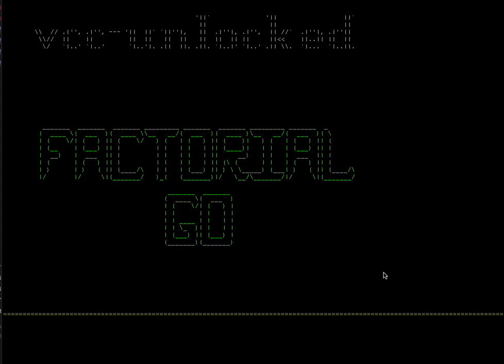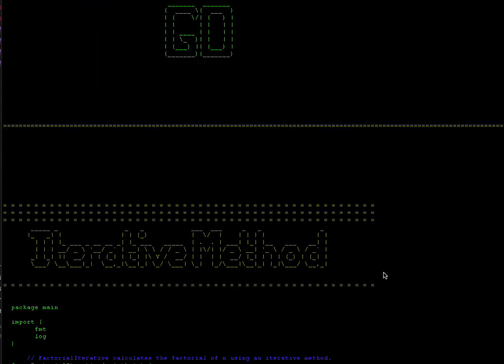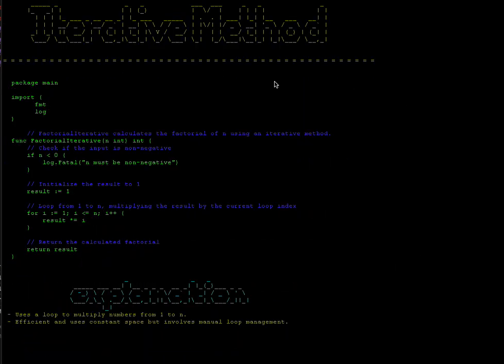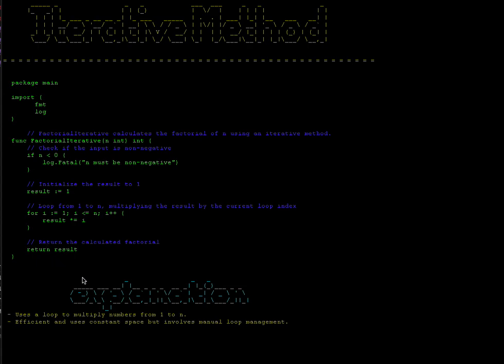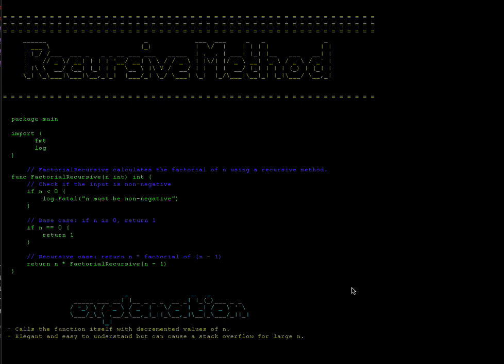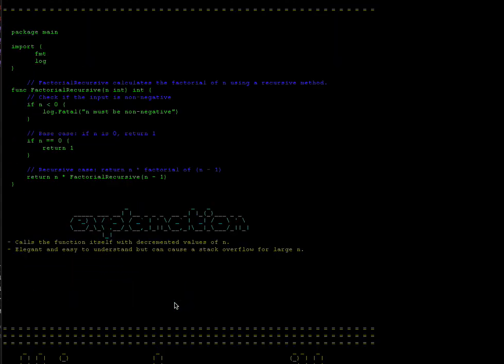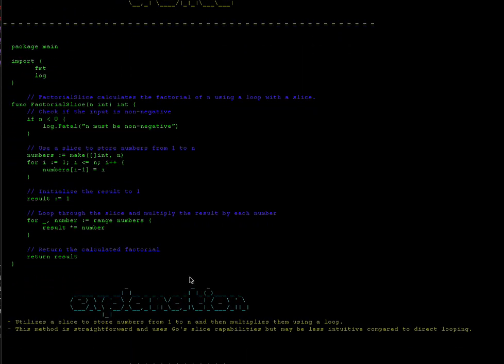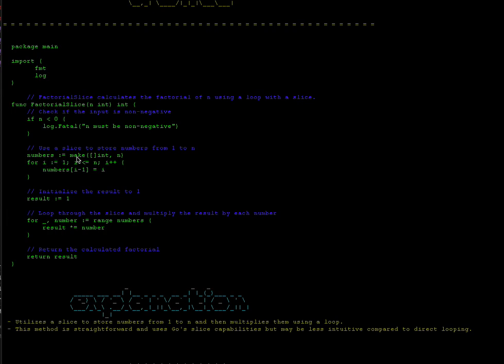Calculate factorial using golang